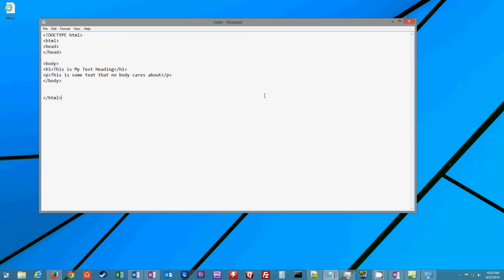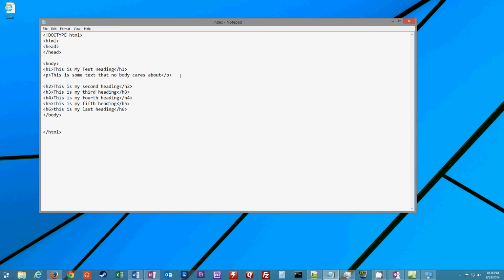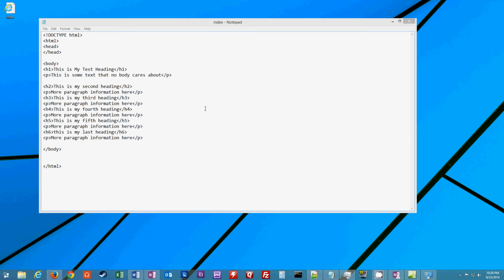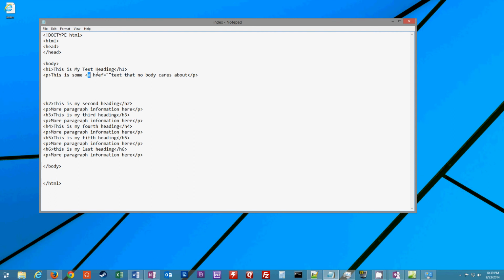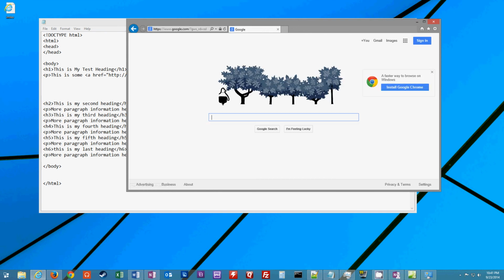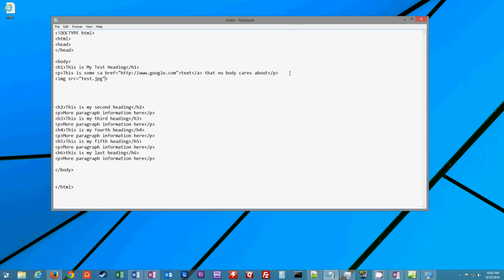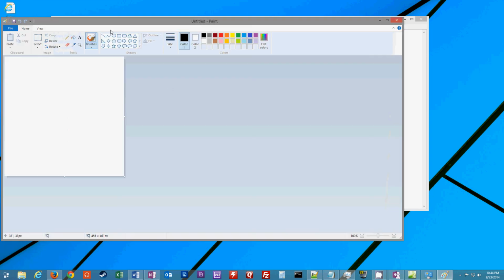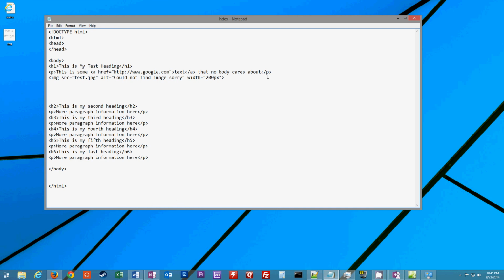How to Write HTML Code From Scratch Part 2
In this video, we look at headings and some very important tags, hyperlinks, and images.